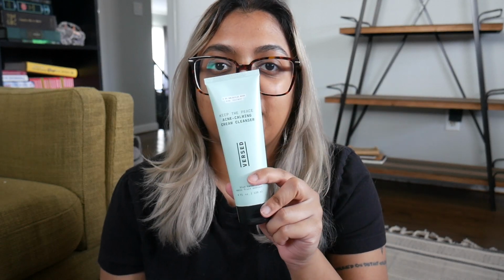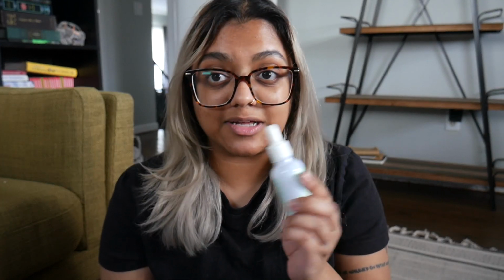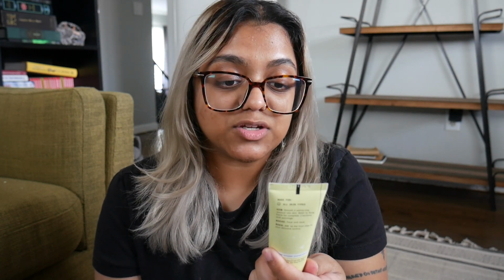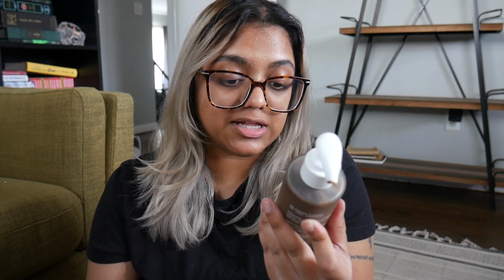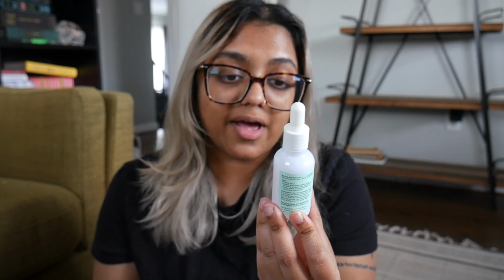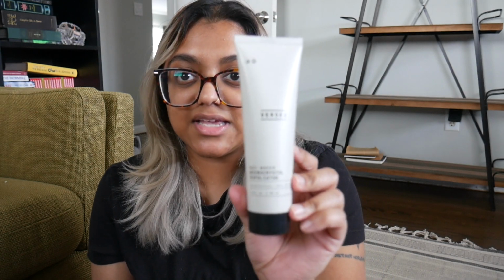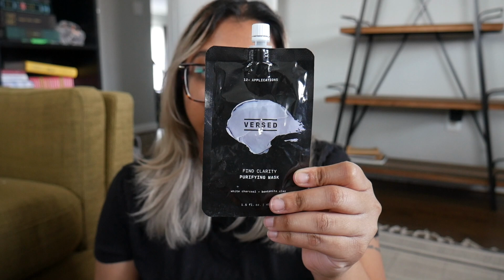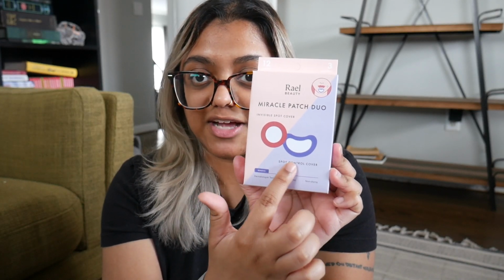MY CURRENT AM + PM SKINCARE ROUTINE | affordable, vegan, cruelty-free products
Back with a new skincare routine! In today's video, I'm sharing all of the skincare products I use for my morning routine, my evening routine, my weekly routine, and some extra skincare goodies I use on an occasional basis. The products I use are recommended for oily/combination skin, texture, and hyperpigmentation. Oh, and every single product is vegan + crulety-free. Enjoy :)

love, sarah

PRODUCTS:
versed keep the peace acne cleanser
the ordinary caffeine solution
cocokin probiotic acne serum
glow recipe watermelon glow pink juice moisturizer
versed guards up daily mineral sunscreen
osea ocean mudd cleanser
versed weekend glow brightening toner
indie lee squalene facial oil
versed day maker exfoliator
versed find clarity face mask
versed game over drying treatment
rael beauty pimple patches

MY ETSY SHOPPE:

$20 OFF UBEREATS:
code eats-saraha34765ui

(or code TRADEUP50 at checkout)

SAVE  UP TO $40 OFF YOUR FIRST DAILY HARVEST ORDER:
(or code PIESNPROSE at checkout)

F.A.Q.
What camera do you use? Panasonic LUMIX G7 4K
What do you edit your videos on? iMovie
Where are you from? NYC

🎵 Track Info (intro):
Title: Evening Walk
Artist: Amine Maxwell
Genre: Hip Hop & Rap
Mood: Calm
😊 Amine Maxwell:
🎵 Track Info (outro):
Title: Coffee Dreams
Artist: Le Gang